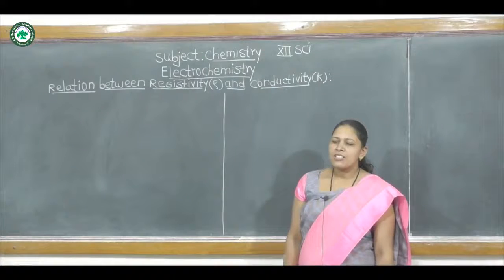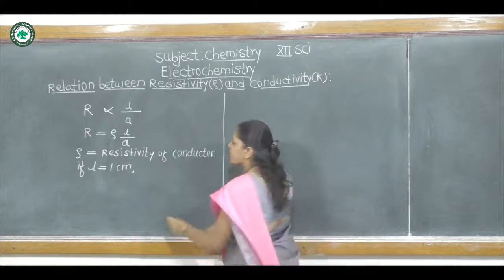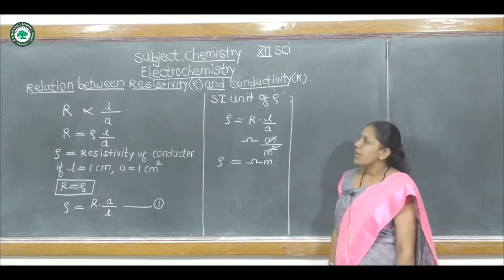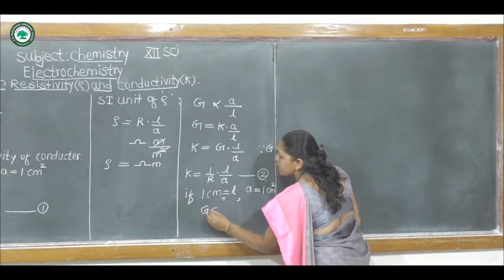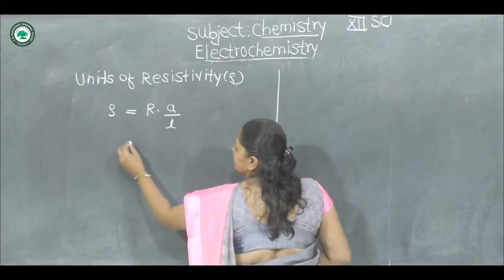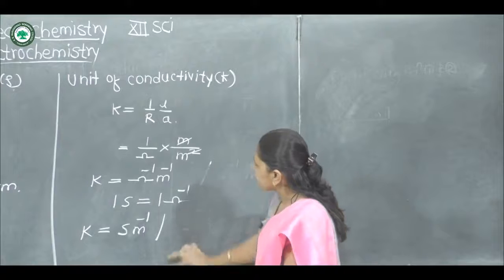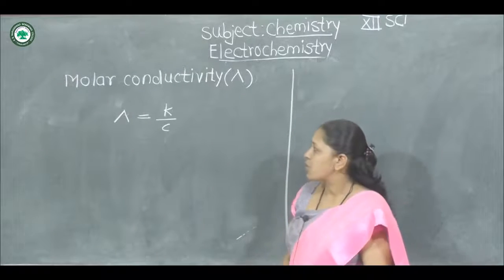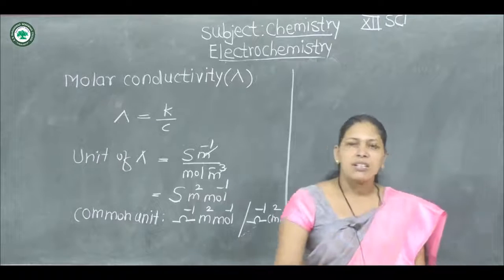XII.SCI. (Chem.) || Topic: Electrochemistry || By Prof. Phopase S.E.